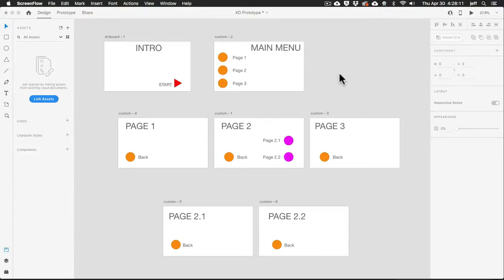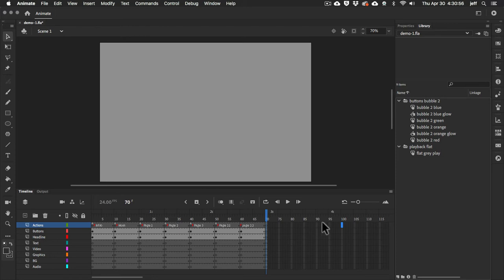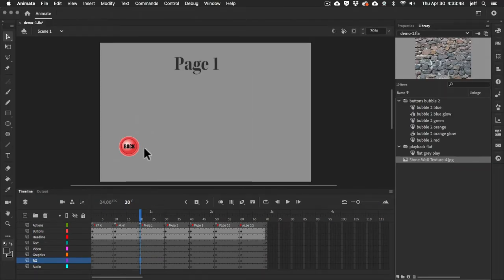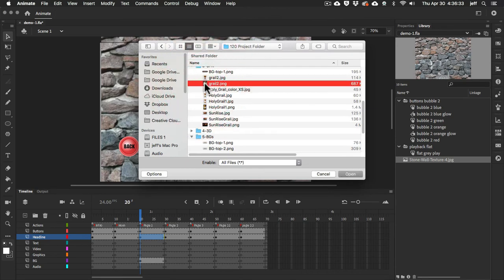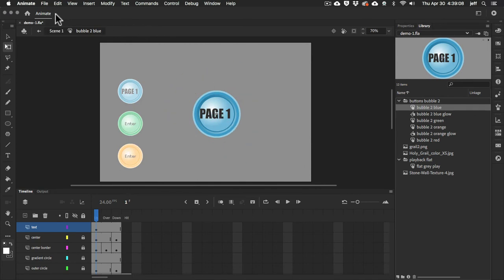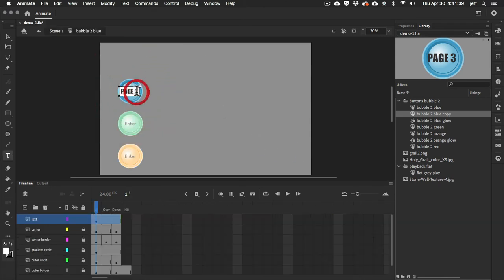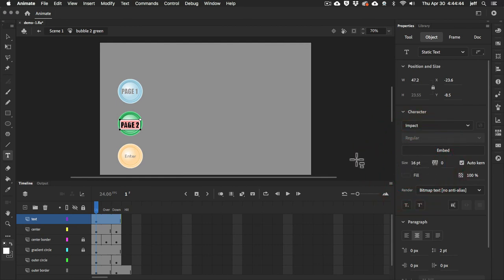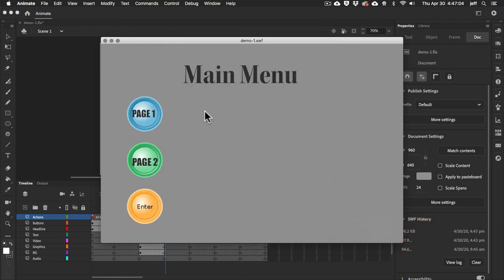Import Graphics - Symbols and Instances